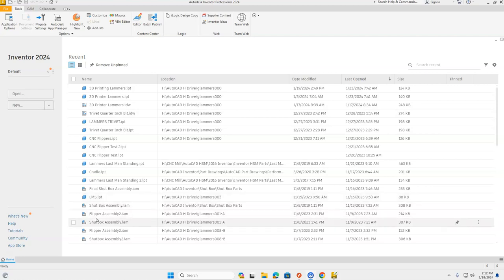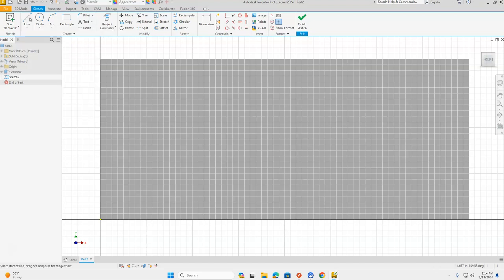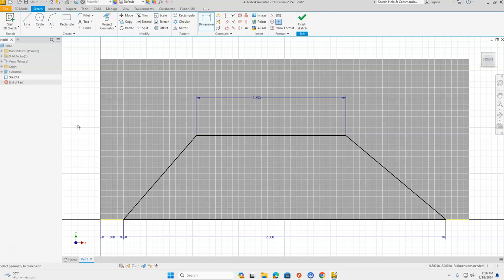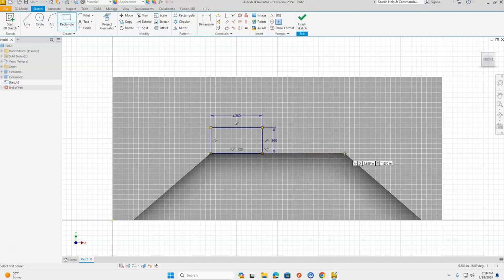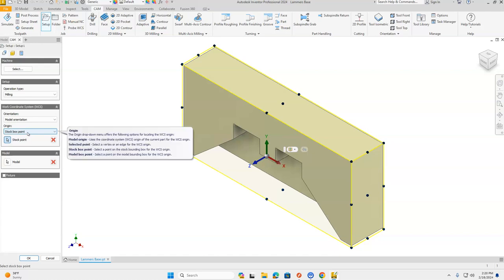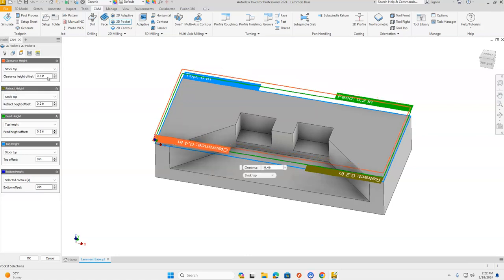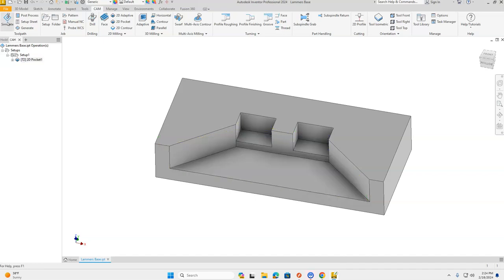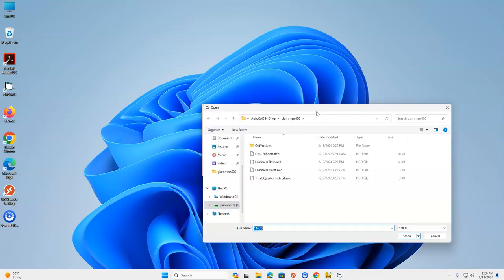Amplifier Base 24